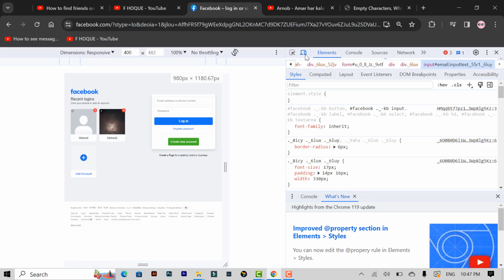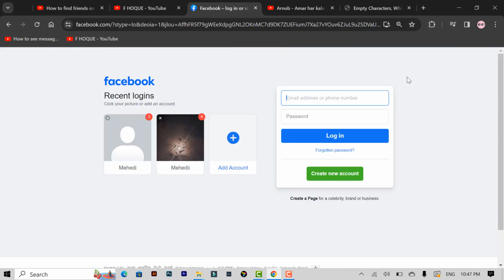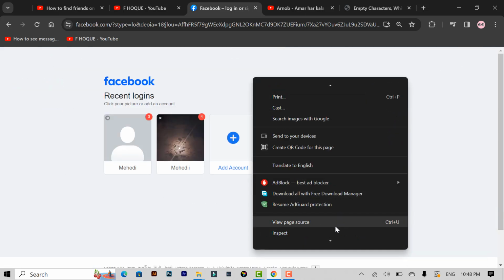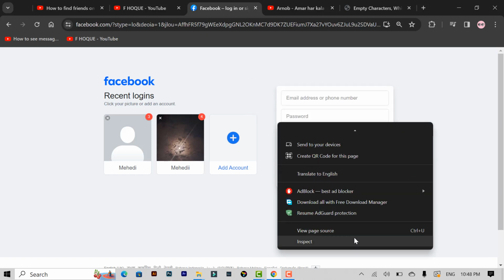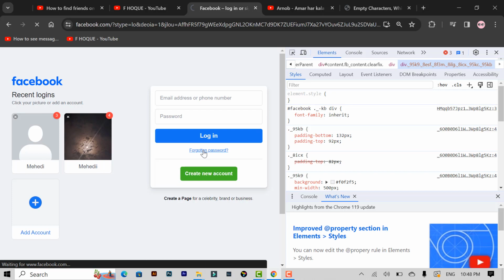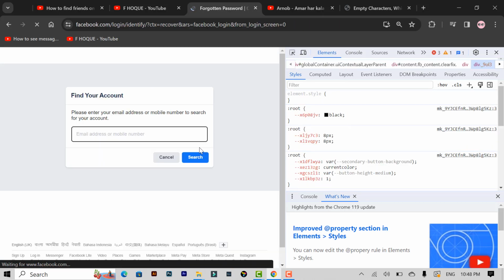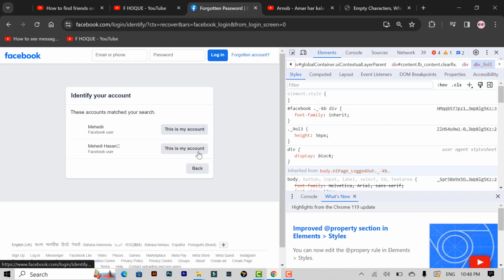How to find friends on Facebook by phone number | TECH ON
Connect Easily: How to Find Friends on Facebook Using Phone Numbers. Friendship Finder: A Guide to Locating Contacts via Phone on Facebook. Dialing Connections: How to Search and Add Friends by Phone Number on Facebook. Mobile Networking: Finding Friends Effortlessly with Phone Numbers on Facebook. Curious about how to connect with friends on Facebook using their phone numbers? In this tutorial, we've got you covered! Join us as we walk you through the step-by-step process of finding and adding friends on Facebook effortlessly through their phone numbers. Whether you're reconnecting with old pals or expanding your social circle, this guide will make the process seamless. Watch and learn how to utilize phone numbers to enhance your Facebook friendships. Hit play now and start connecting in a whole new way!